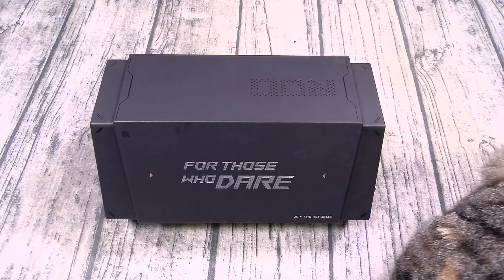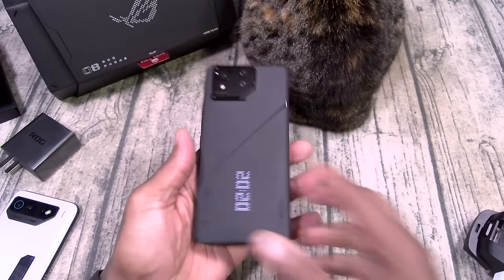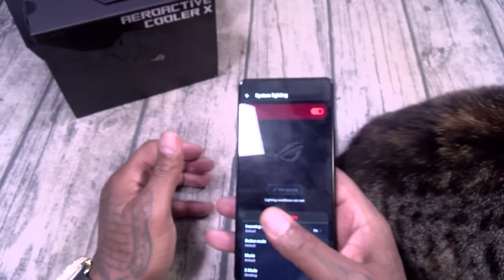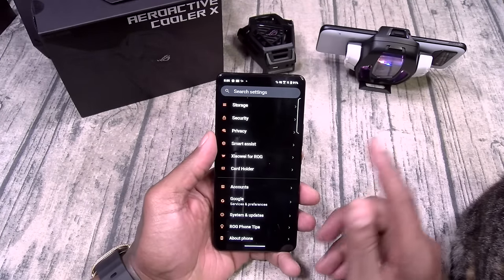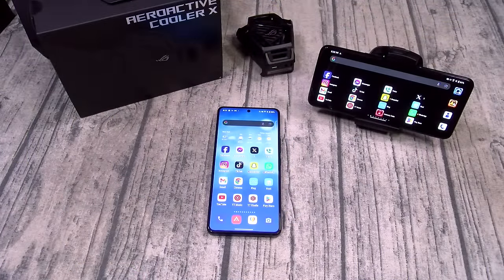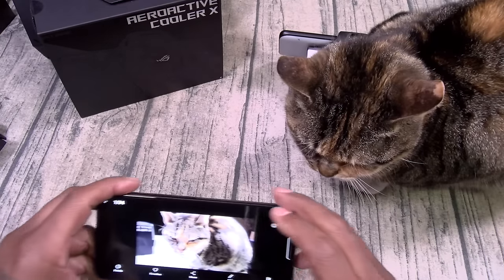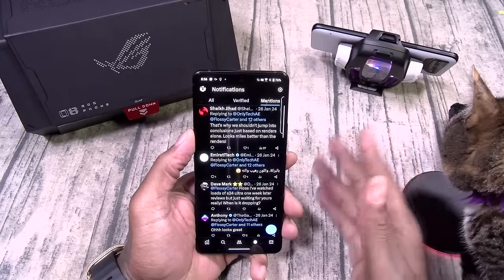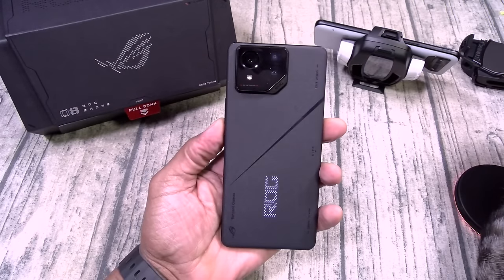Asus ROG 8 Pro - The KING of Gaming Phones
PSN: FlossycarterFGC